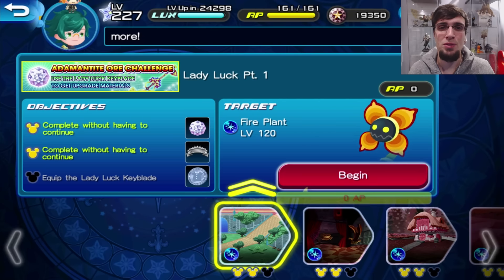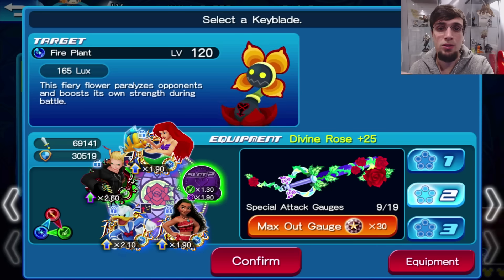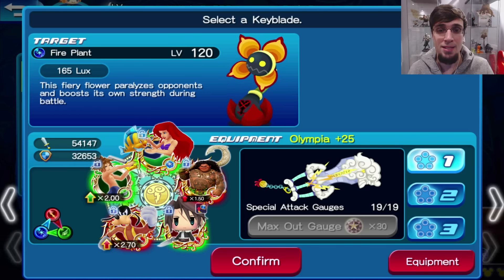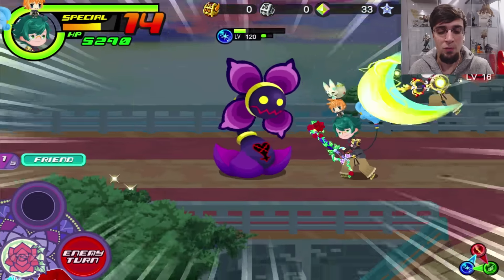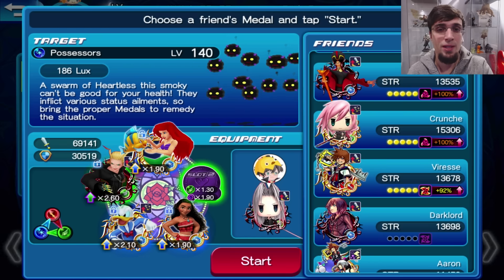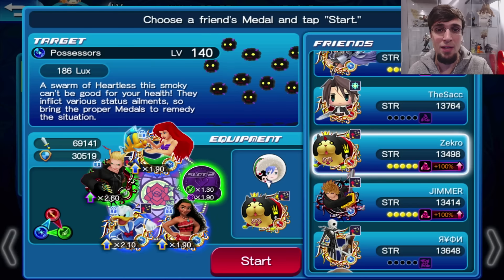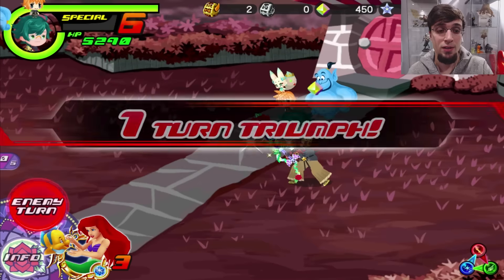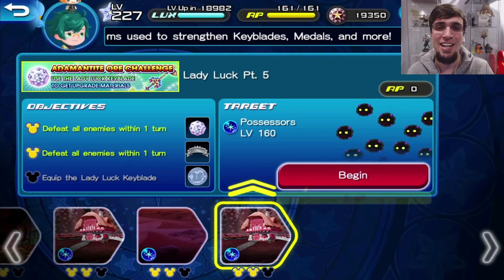KHUX F2P ~ Adamantite Ore Lady Luck 1-5 ~ Prep for MoG quest!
Preparing everyone for MoG quest
Completing all Adamantite ore challenges with a F2P setup.